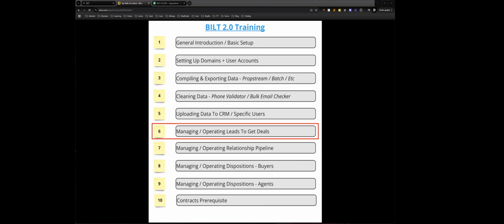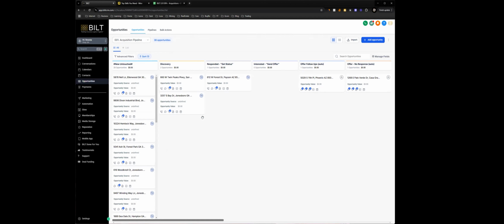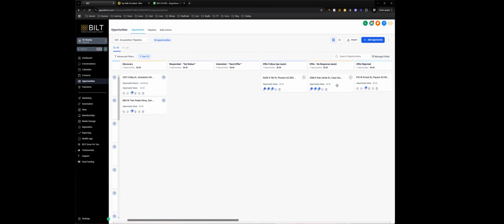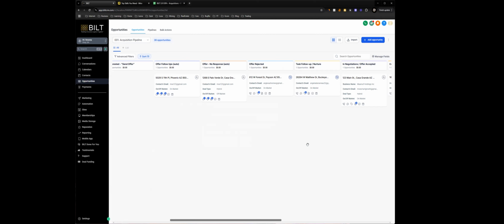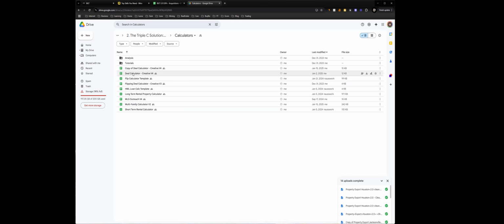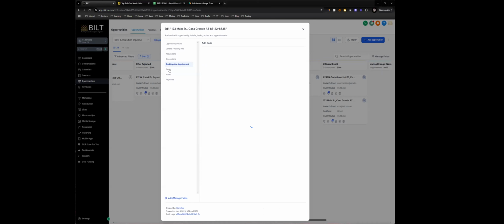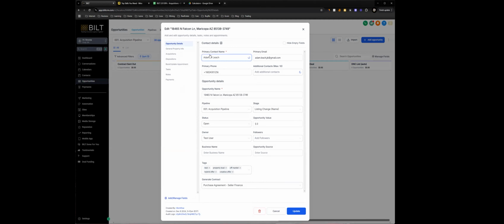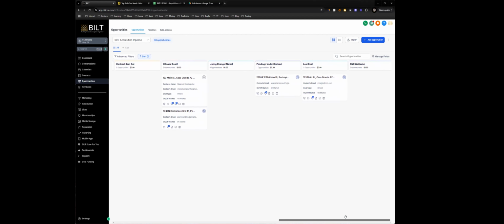My Proven Acquisition Pipeline Strategy That Boosts Conversions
Step 1
Upload A List & Deals Are Structured Instantly
Simply login, upload a clean list of data pulled from your favorite list builder, and hit enter.

Step 2
Our AI Generates Calculated LOI Offers
No need to evaluate every deal before sending out an offer, our AI Automatically generates it for you.

Step 3
Contact & Close Deals With Our AI Assisting You
Let the AI write the email offers and follow up for you and get deals on autopilot.